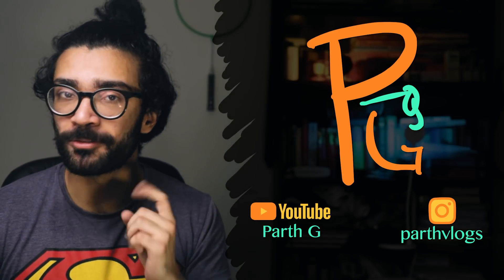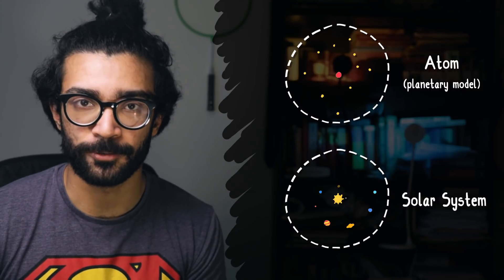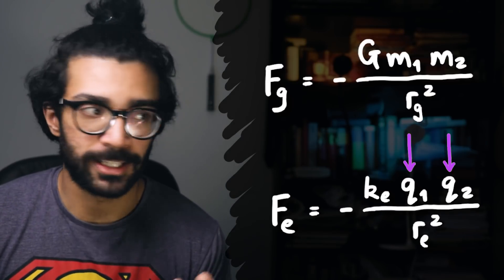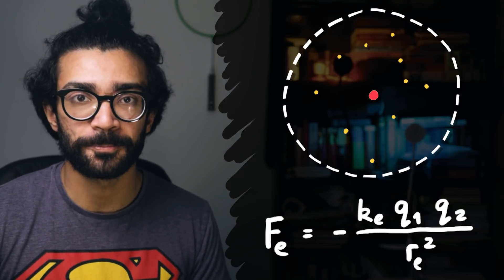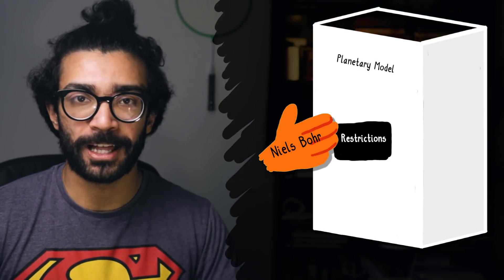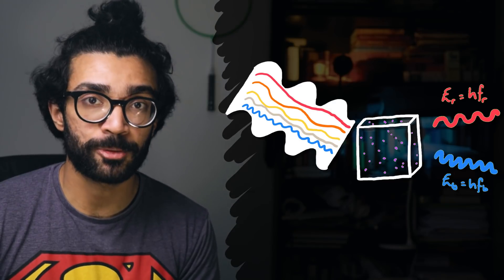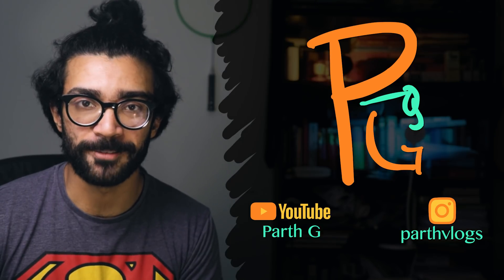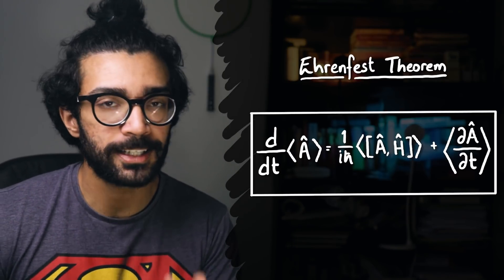Quantum Physics: Early Models of the Atom (and why they feel SO right... but aren't)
The Rutherford Planetary and Bohr models of the atom have certain very satisfying qualities to them. It's just a shame they're incorrect...

Hey everyone, I'm back with another fun physics video. This time, I wanted to shed some light on a couple of models of the atom that existed around the early days of quantum physics. In other words, these are not the very first models of the atom - many models have preceded the Rutherford and Bohr models. But these two models kickstarted the field of quantum mechanics.

The first of these models to be devised was the Rutherford Planetary Model. Rutherford realised (based on an experiment he was leading, run by Geiger and Marsden) that atoms must have small but densely charged positive regions in their centre, and these regions must be surrounded by negatively charged electrons. This reminded Rutherford of the solar system. He hypothesised that atoms must look very similar to the solar system, except on a much smaller scale. The densely charged nucleus would substitute for the Sun, and the electrons for the planets (in that the electrons would orbit the nucleus). This model certainly agreed with the experimental evidence from Geiger and Marsen's Gold Foil experiment.

But not only was there a satisfying resemblance between the structure of the atom and the solar system in this model, there was a wonderful mathematical similarity too. When we consider the classical gravitational force exerted between two massive bodies, this force can be calculated using Newton's Law of Gravitation. This force is attractive, it is proportional to the masses of the two bodies, and it is inversely proportional to the square of the distance between the two masses. In a wonderful parallel, if we consider the electric force between two oppositely charged objects, THAT force is attractive, it is proportional to the charges of the two objects, and it is inversely proportional to the distance between the two objects. Hence, there was a lovely mathematical similarity between the forces seen inside the planetary atom, and the forces seen in the solar system.

Sadly however, the universe is not always pretty. It's often a lot more complicated than we'd like it to be. Rutherford's Planetary Model had a problem. Classical physics tells us that accelerating charges emit electromagnetic radiation - they lose energy this way. And electrons in orbit around the nucleus are indeed accelerating. Even if the electrons orbit at the same speed around the nucleus, they are constantly changing direction as they move along a circular path. This means that their velocity (vector quantity) is constantly changing, and hence the electrons are constantly accelerating. This would result in electrons constantly emitting EM radiation and spiralling towards the nucleus as they lose energy.

Clearly this doesn't happen in real life. Rutherford's Planetary Model is not a good description of what we observe in our universe. And this where Niels Bohr came in. He decided that the Planetary Model could be improved by placing some restrictions on it. He stated that electrons could only exist in a stable configuration at very specific distances from the nucleus. In other words, they could only have very specific energies. They could not exist in between energy levels - they would collapse down to the nearest available (lower) energy level. In other words, he avoided the problem of electrons radiating energy away and spiralling into the nucleus, by simply saying that they weren't allowed to do this. There was no explanation of why at the time (though nowadays we have come a lot further and we have a much better understanding). But Bohr's model was wonderful because it also explained another observed phenomenon: the fact that each element has a very specific emission (and absorption) spectrum, and it only emits specific wavelengths of electromagnetic radiation. This had to do with the fact that electrons emit this energy by falling to a lower energy level (if it is available), and the energy lost is always the same in that transition, hence a specific frequency of light is emitted.

Guys, I hope you enjoyed this video. If you want to read about emission spectra, check out the wikipedia page - it's quite handy